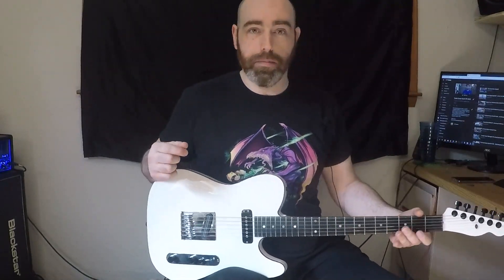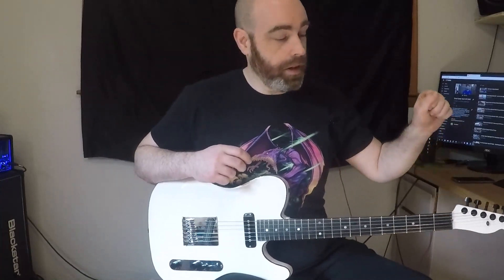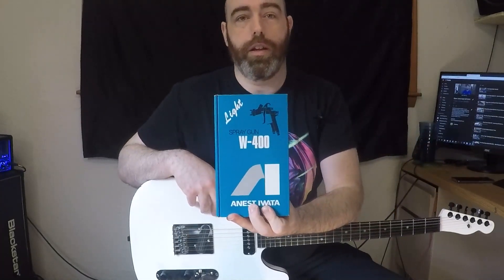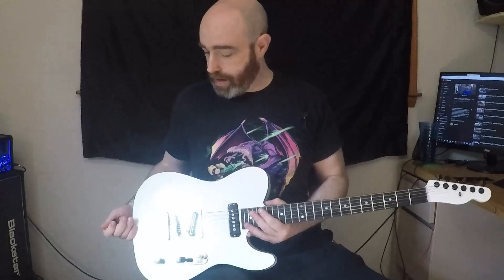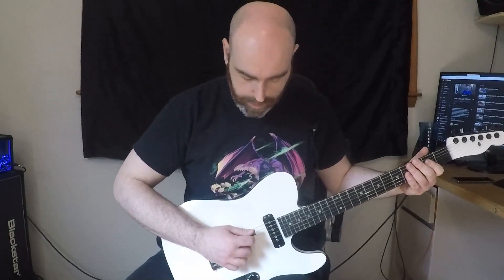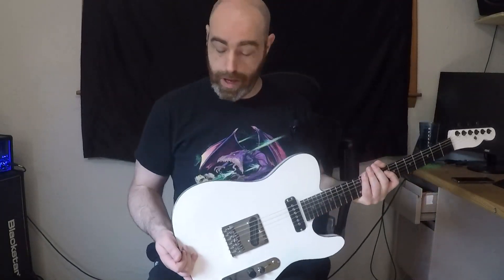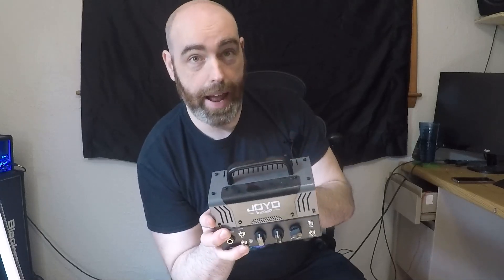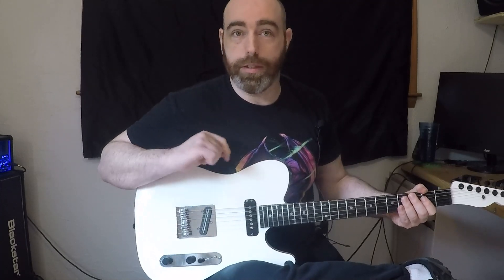Great Guitar Build-Off (Unofficial) - Final: Reveal Party, Auction, and Giveaway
EDIT: AUCTION IS LIVE!
It is finally done!  In this one I talk about the build, the hardware, and give you some tones.  The contest is live on instagram, and you can find my guitar

The giveaway/auction for charity post will be going up on Monday on Instagram.

A massive thank you to everyone involved.  From the official builders to the unofficial builders, from the people running the contest behind the scenes at crimson to all the wonderful viewers and community participants, Thank You!